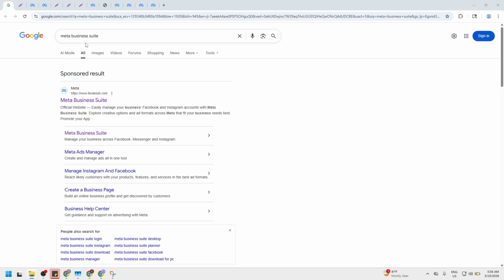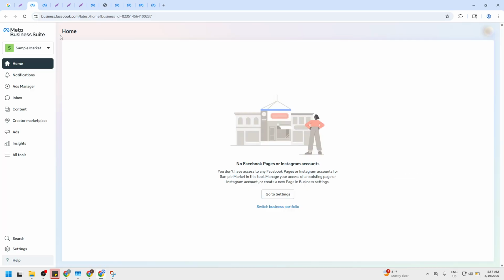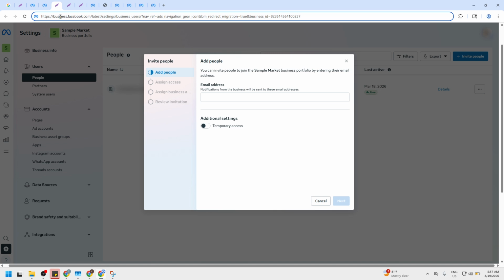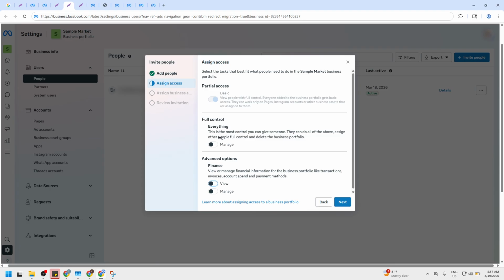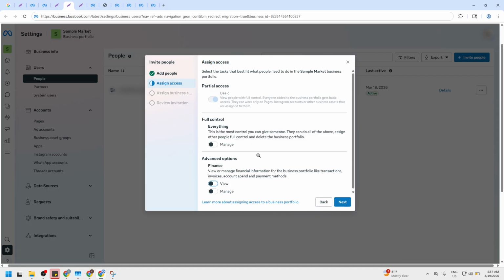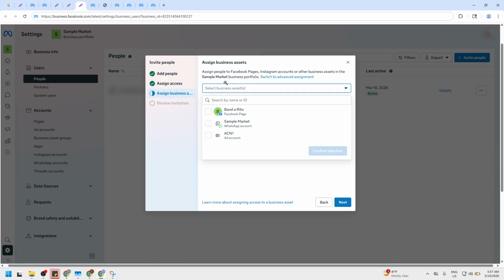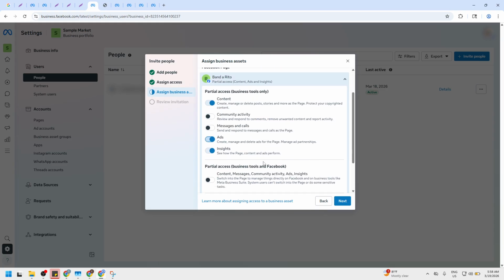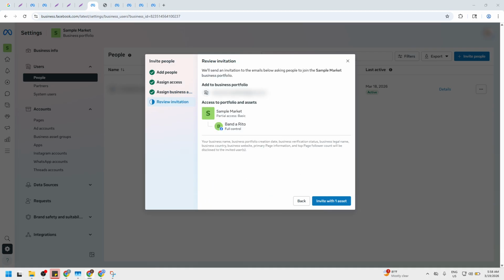How to Add Page Role in Meta Business Suite [2026 Full Guide]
How to Add Page Role in Meta Business Suite

In this video, we show you exactly how to add page role in Meta Business Suite to ensure your team members have the appropriate level of access to your business assets. We navigate the internal permissions and user management sections to correctly assign responsibilities within your professional workspace.

Mastering the distribution of page roles improves workflow by allowing for secure collaboration and task delegation across Facebook and Instagram. By establishing a clear hierarchy of access, we ensure high project quality and protect the administrative integrity of your digital marketing presence.